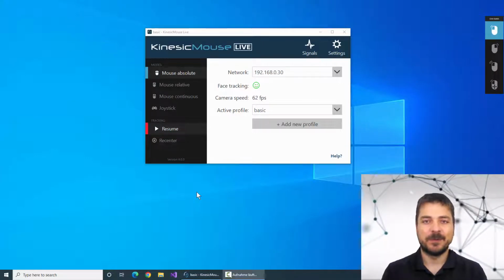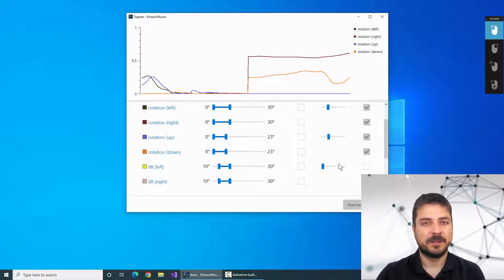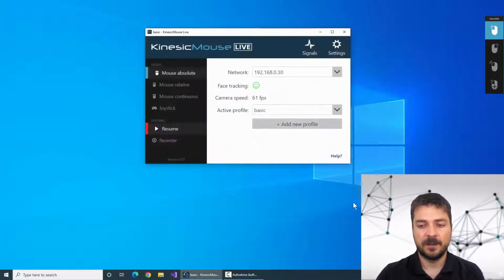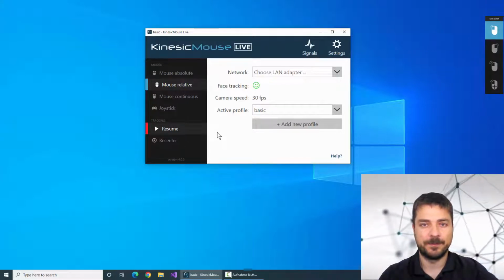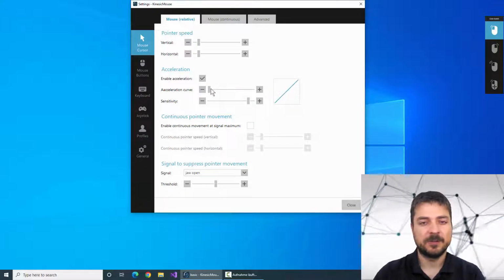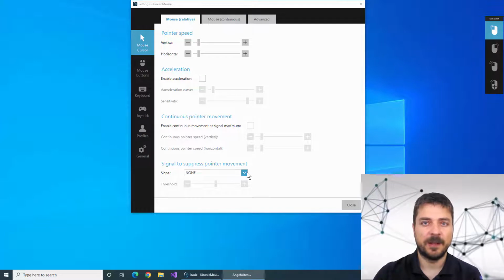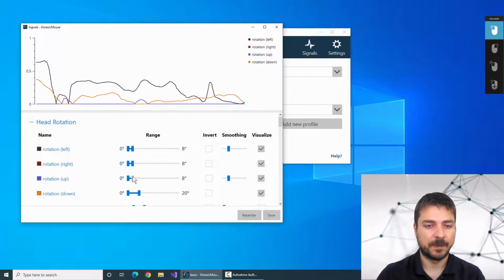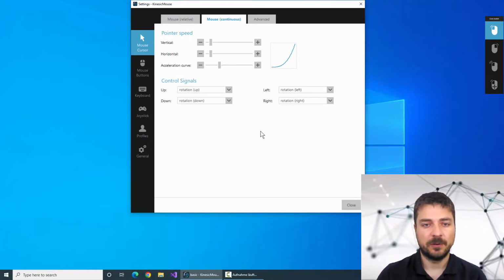KinesicMouse Live - Mouse Modes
This KinesicMouse Live tutorial video explains the various available options to control the mouse cursor movement hands-free.